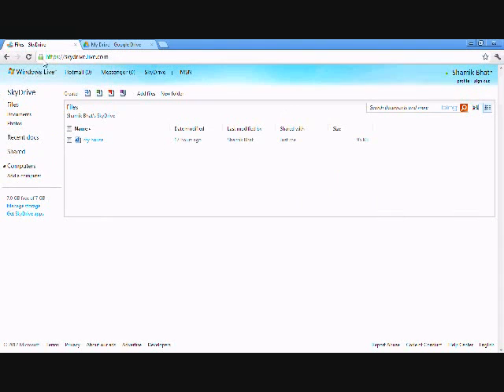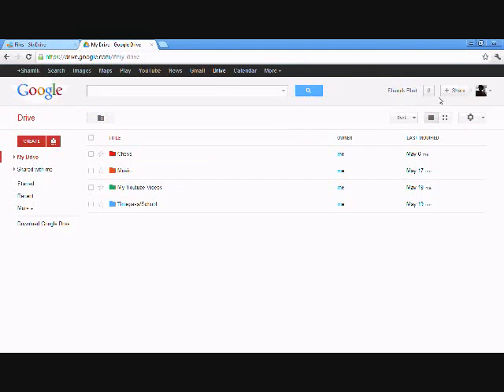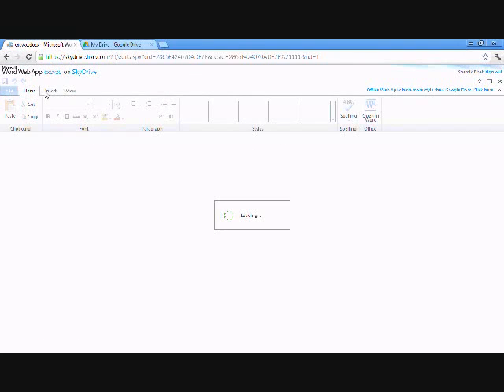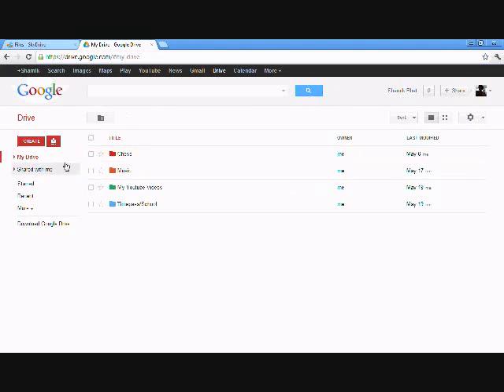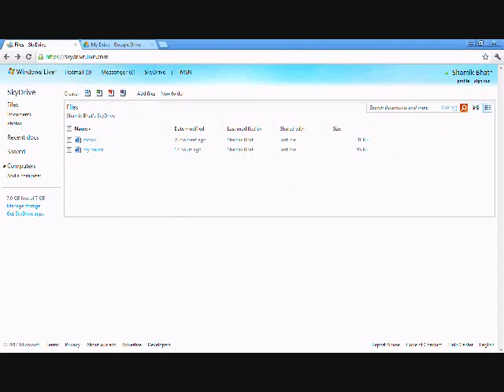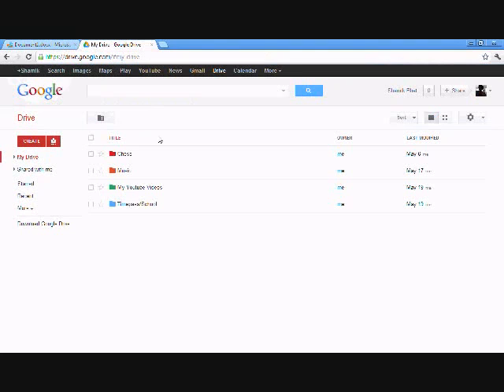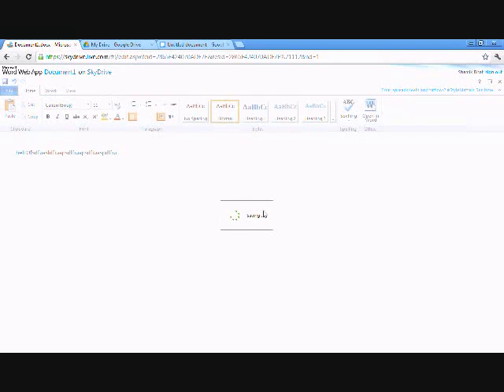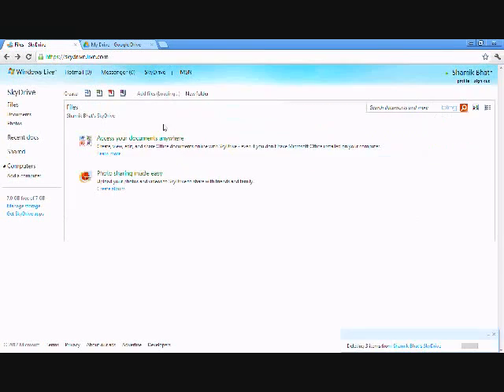Google Drive vs. Skydrive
From my original channel
Supershamrock review. Google Drive vs. Microsoft Skydrive. Which one is better? You decide... after watching this comparison video!

Follow on Twitter! @SuperShamrockYT